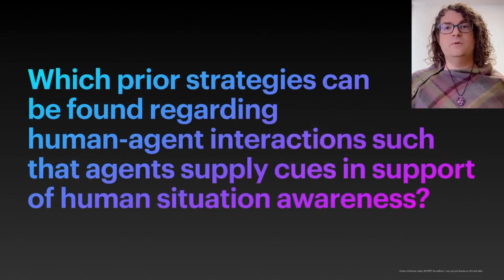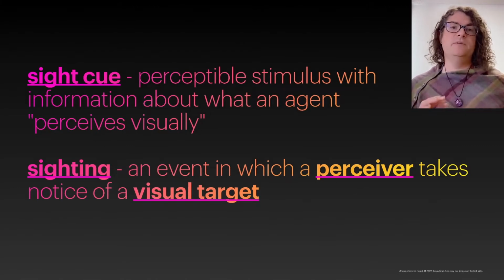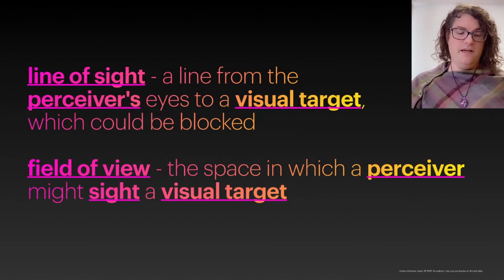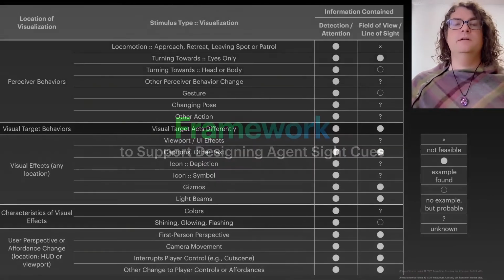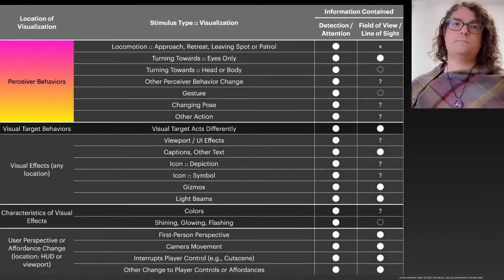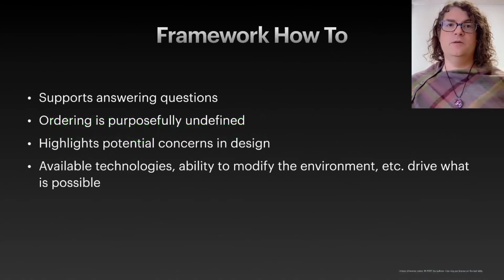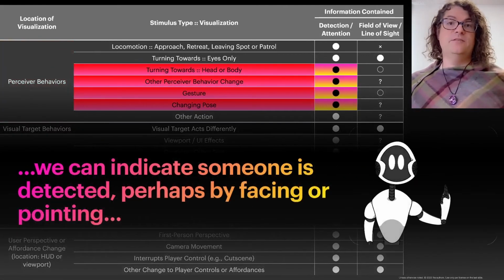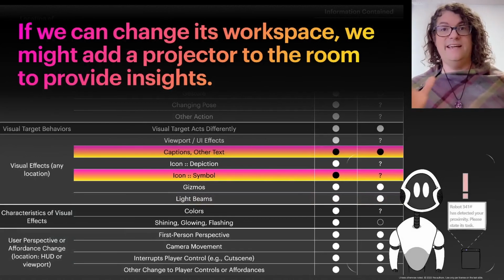"I See You!": A Design Framework for Interface Cues about Agent Visual Perception from a ...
"I See You!": A Design Framework for Interface Cues about Agent Visual Perception from a Thematic Analysis of Video Games
Matthew Rueben, Matthew R Horrocks, Jennifer Eleanor Martinez, Michelle V Cormier, Nicolas LaLone, Marlena Fraune, Z Toups Dugas

Session: Agents

Abstract
As artificial agents proliferate, there will be more and more situations in which they must communicate their capabilities to humans, including what they can ``see.'' Artificial agents have existed for decades in the form of computer-controlled agents in videogames. We analyze videogames in order to not only inspire the design of better agents, but to stop agent designers from replicating research that has already been theorized, designed, and tested in-depth. We present a qualitative thematic analysis of sight cues in videogames and develop a framework to support human-agent interaction design. The framework identifies the different locations and stimulus types -- both visualizations and sonifications -- available to designers and the types of information they can convey as sight cues. Insights from several other cue properties are also presented. We close with suggestions for implementing such cues with existing technologies to improve the safety, privacy, and efficiency of human-agent interactions.